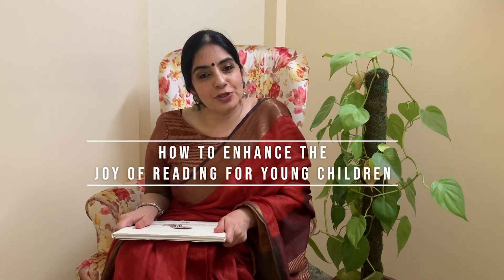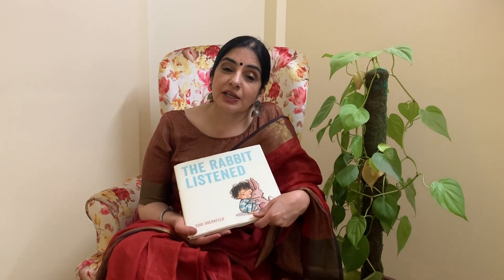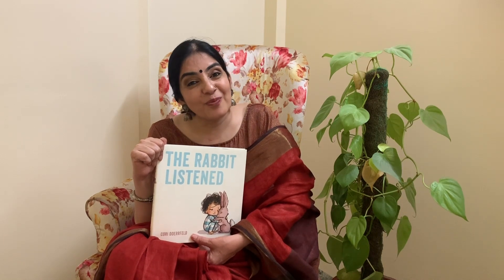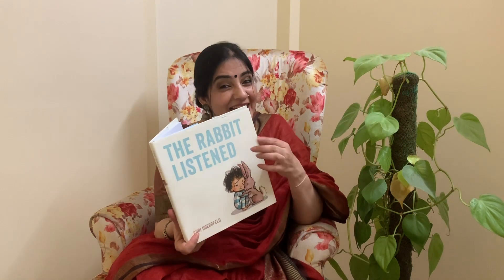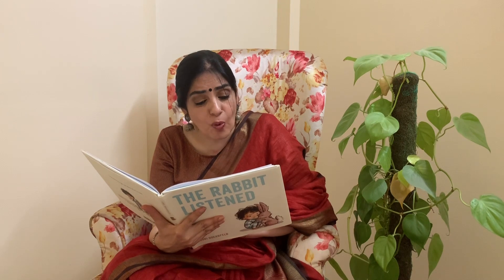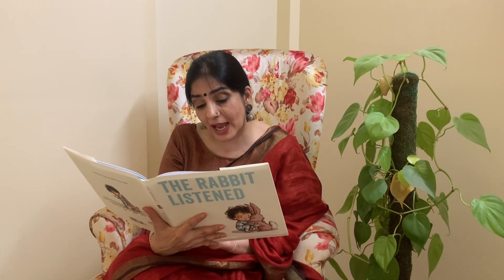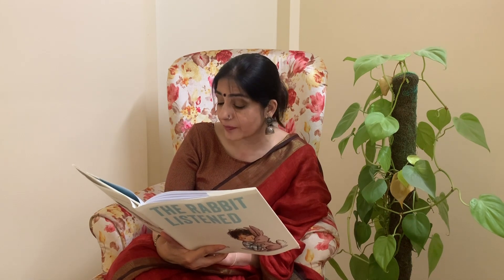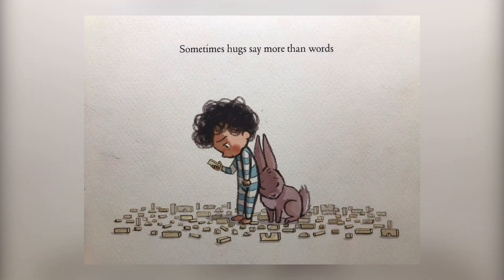How To Read With Your Child | Walking Through The Book Exercise by Indu Punj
In this video, I explain how to read with a storybook with children with reading level 0 using "Walking Through A Book" techinque

Book used as example: The Rabbit Listened by Cori Doerrfeld

I'm Indu Punj, consultant, teacher trainer and Ex DPS-International Educator

After spending 20 years with students in different schools, I realised the need to reach out to people, sharing my knowledge and expertise.

Being a psychologist, I found that the best way of connecting with people was through a story.

Each person I spoke to had a story–the narrative of their own life, which at times was full of pain, shame, and remorse.

Through Stories Matter, I hope to change the lives of our children by making them more empathetic, both to the world and themselves, through breaking stereotypes, self regulation, self acceptance, and gender sensitisation.
Video Editor -  Shubham Punj